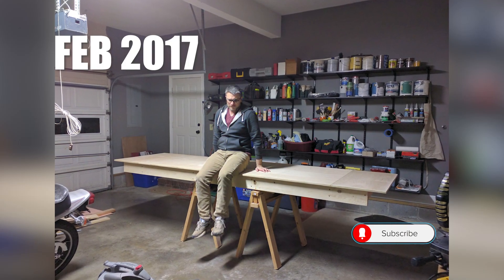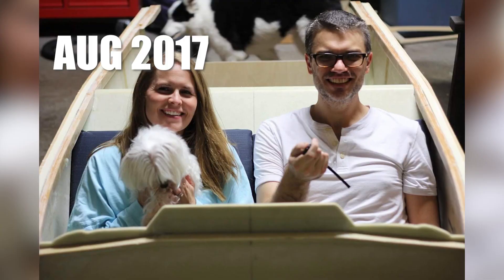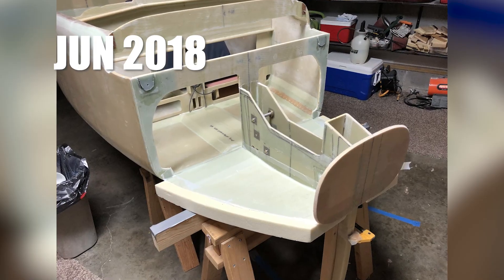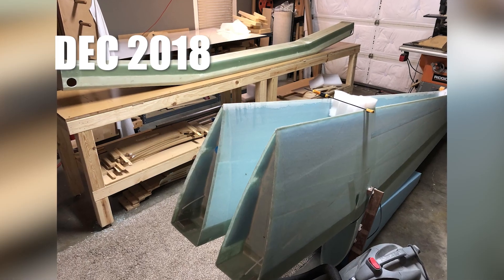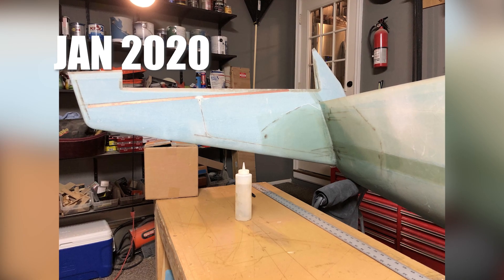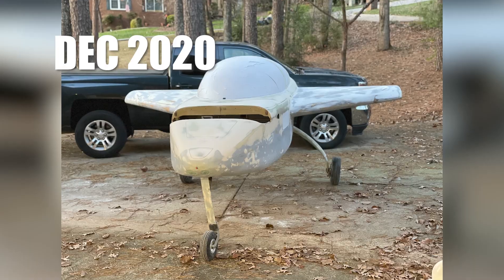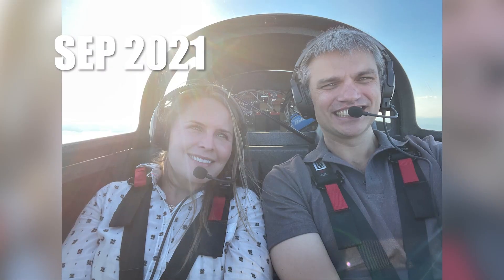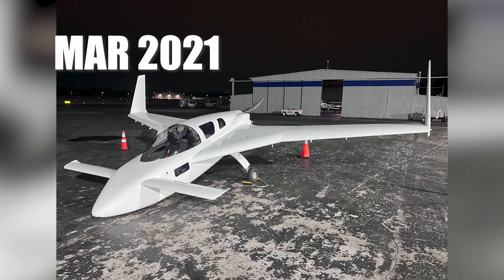How to build your own airplane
I will show you how to build a Cozy MKIV plans built experimental aircraft. I quickly take you through my build album from start to finish with commentary on each step.